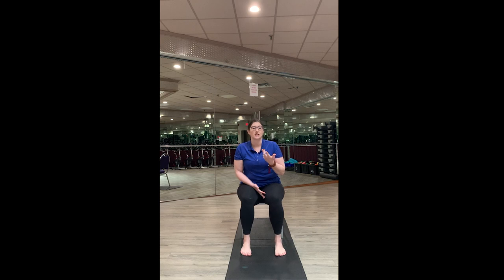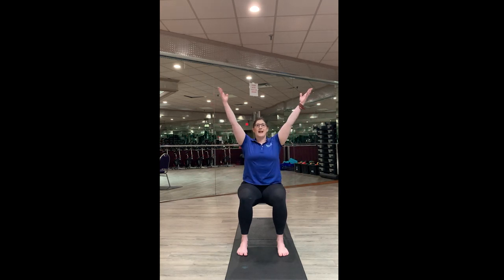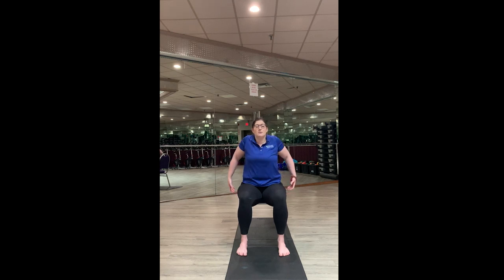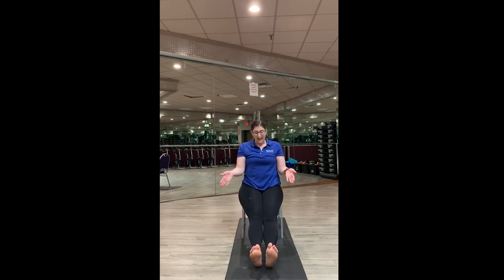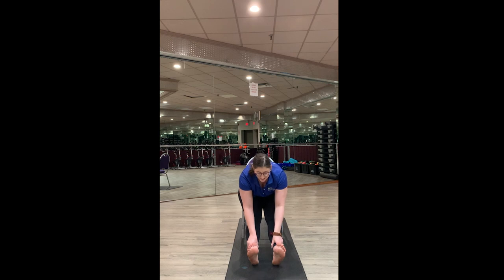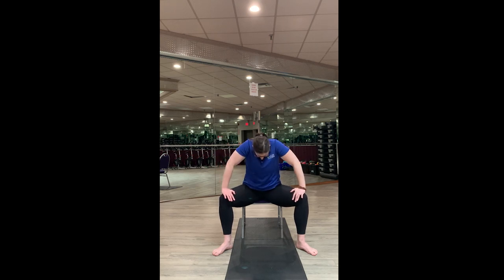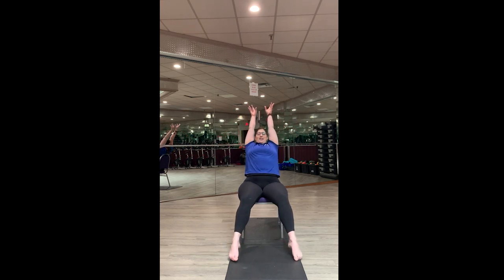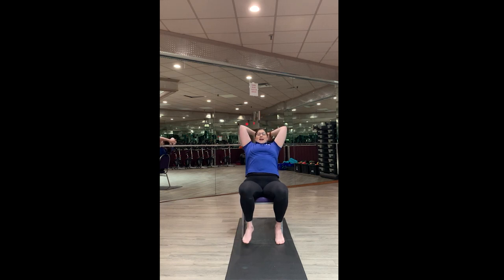Chair Yoga Class | Metro Physical Therapy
Join us for a chair yoga class that can be done in the comfort of your home.

Metro Physical & Aquatic Therapy, established in 1982 by Sherrie Glasser, M.S. P.T, is Long Island’s oldest family-owned and operated Physical Therapy practice.  Metro PT has heated saltwater pools, full fitness centers, and certified manual therapists. Our therapists spend 60+ minutes with every single patient and our patient outcomes are high because of how experienced our therapists are.  We do not overbook appointments with other patients and do not use assistants for treatments.